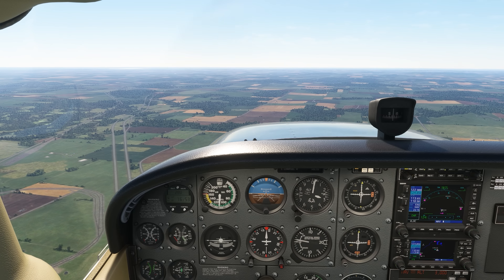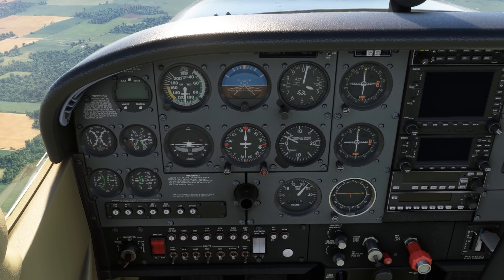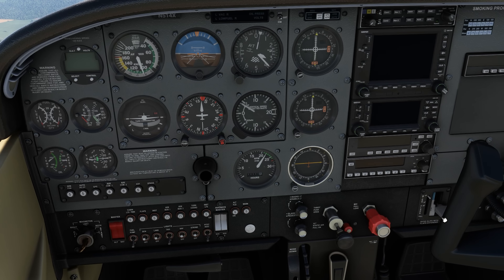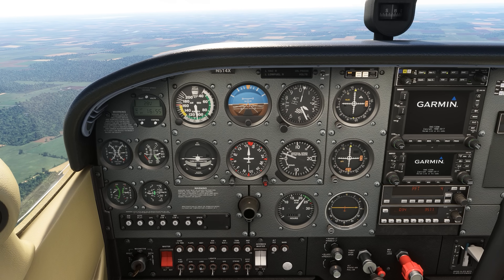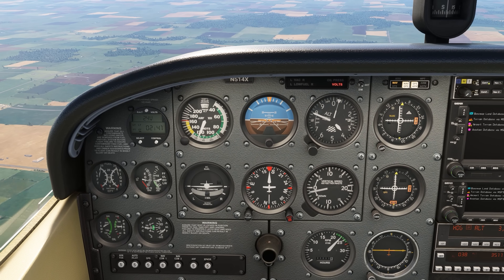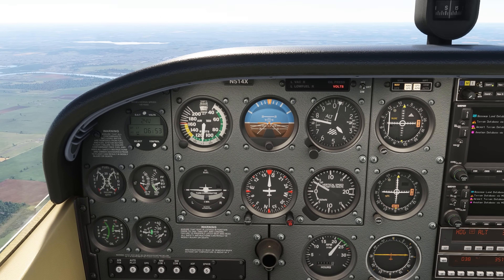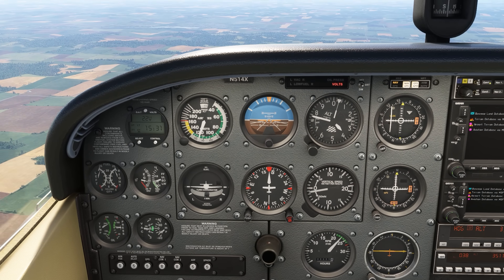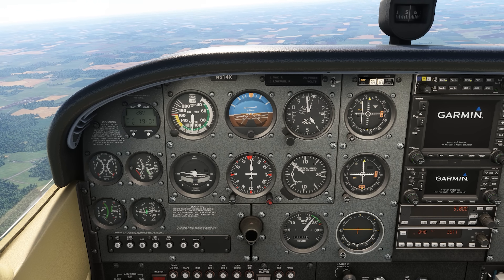What to do in an Electrical Failure | Cessna 172 Electrical Failure